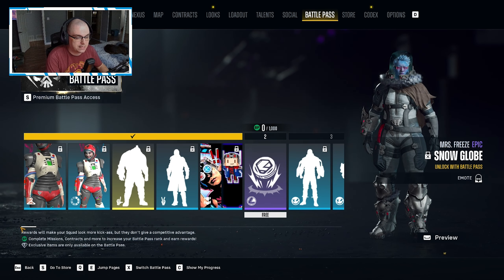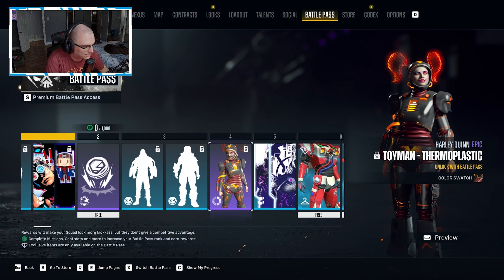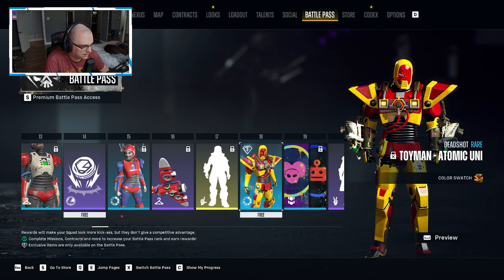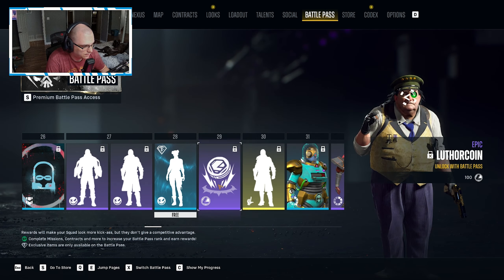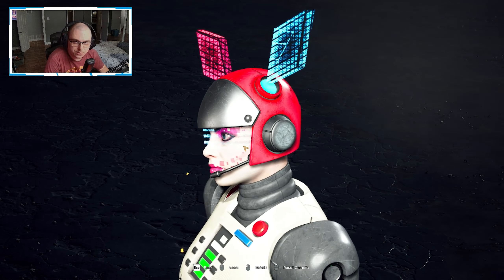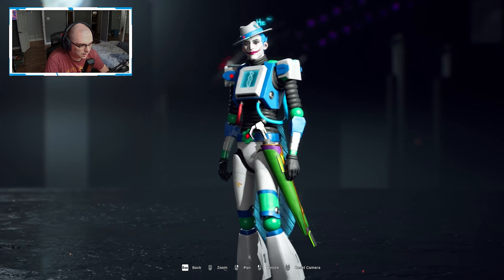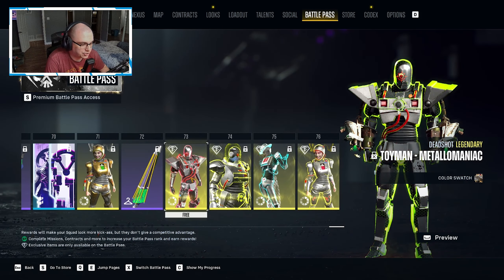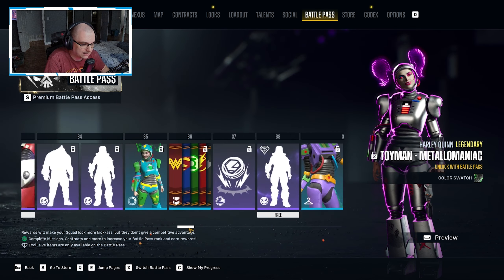Season 2 Battle Pass Breakdown | Suicide Squad Kill the Justice League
This Battle Pass is good..